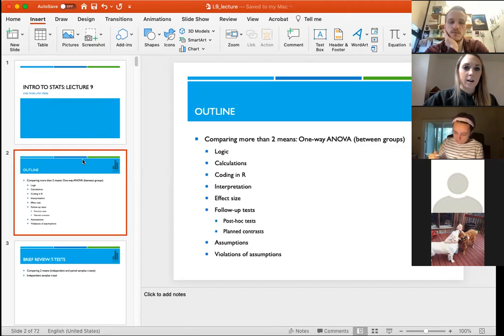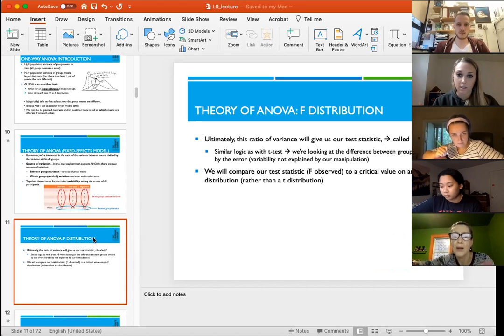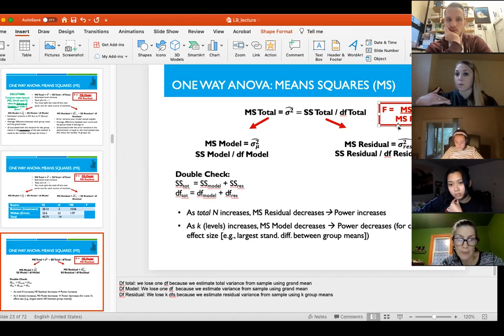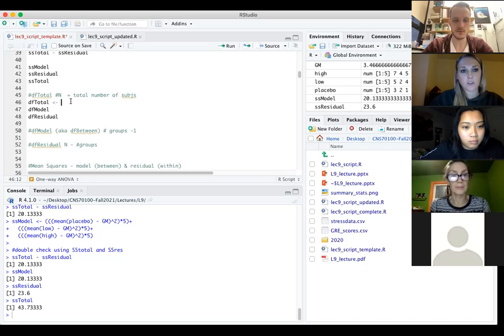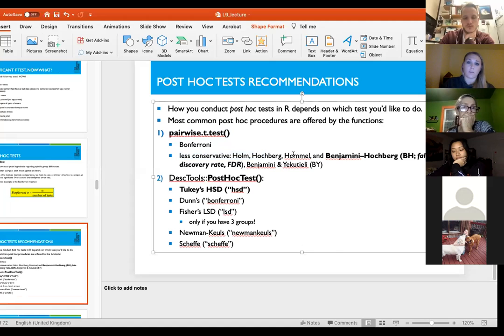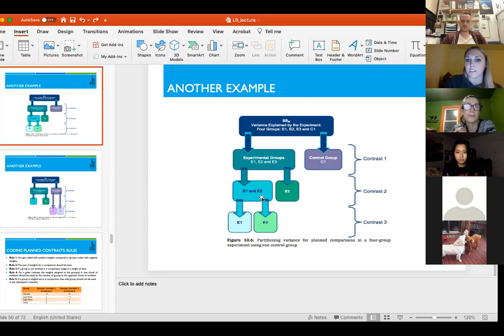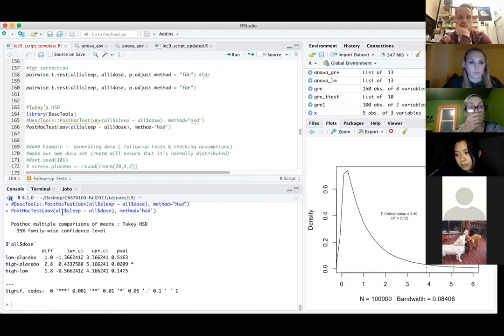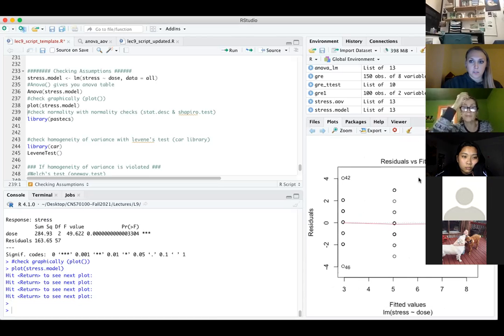GC - LECTURE 9 - 2021